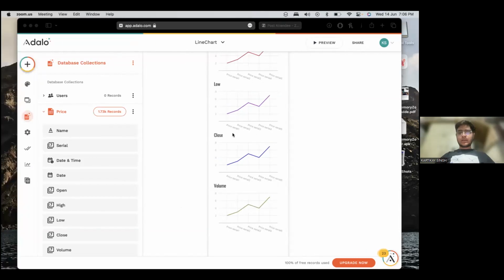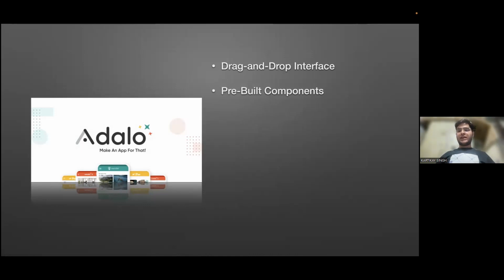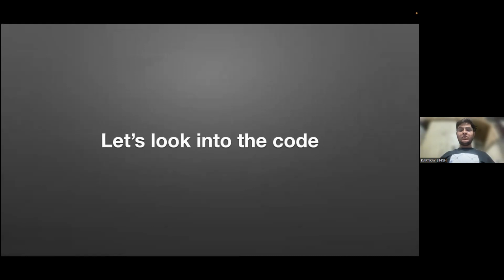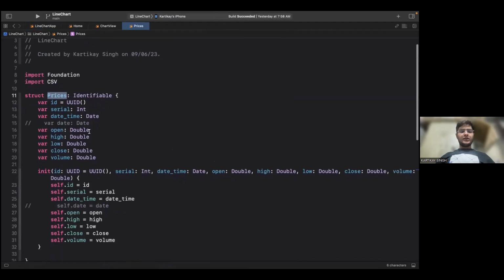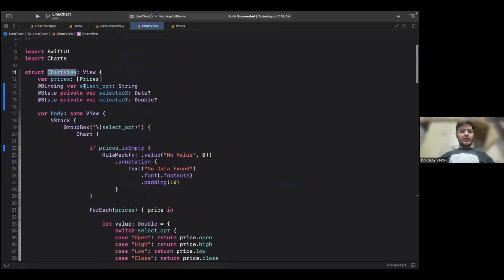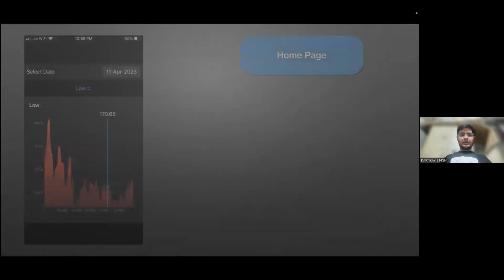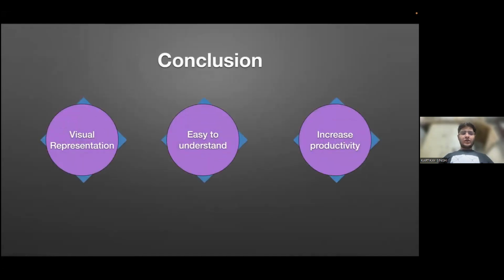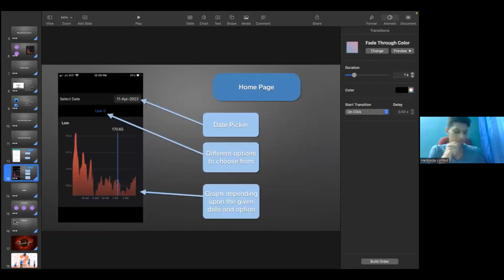Internship Meeting Recording 14th June 2023 | Akash Lamba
00:00 Internship Meeting Start
00:46  Kartikay Singh - Creating a Simple Line Chart Using Adalo App